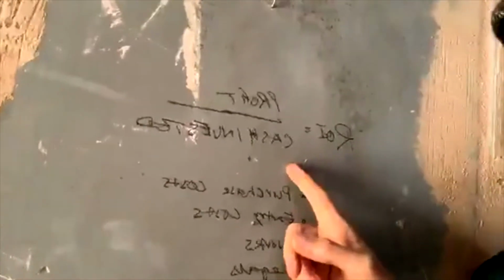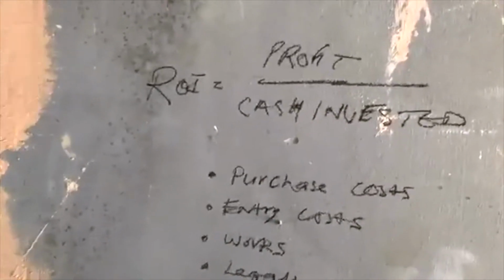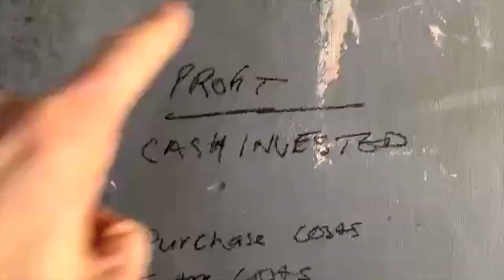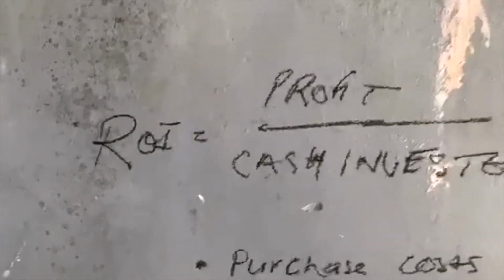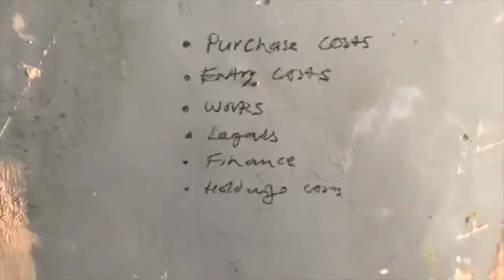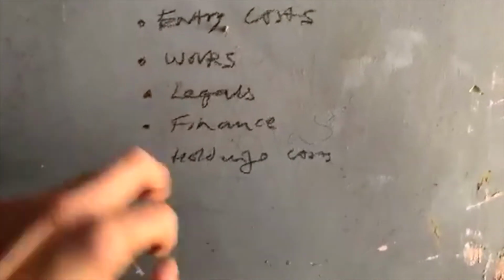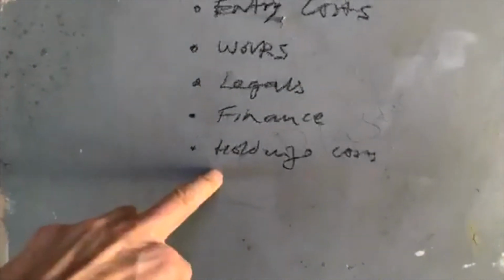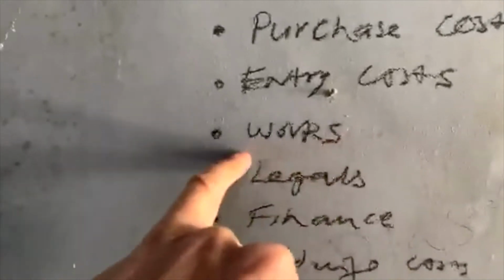Learn this fundamental calculation - Return on investment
Hey folks it’s Dr Ro here, I hope you are well.

It's a beautiful sunny morning coming up to March, spring is on it’s way and I wanted to tackle very quickly a question that still comes up regularly. Whether you're just getting into property or you are brand-new to this, by the way this is a calculation that can be applied to all types of business.

But I’m going to apply it here to the relevance of property is return on investment.

Just to help you try to understand this when you put your money in a bank let’s say you £100,000 in the bank and the bank talks to you about the interest rate you’re going to get, that is your return on your money.

So, let's say for the sake of argument you put £100,000 in the bank, leave it for a year, at the end of the year the bank gives you back £100,000 and £1,000, probably less than that but let’s say £1,000. You’ve earned £1,000 on a £100,000 investment.

So your return on your investment of £100,000 is £1,000, you’ve earned £1,000 as a return on the original investment of £100,000. So let's now take that and apply that to property investing. Return on investment is equal to the profit you made divided by the cash invested.

How it is typically done it’s calculated on an annual basis.

Learn more and connect with Dr Ro -

Meet them IN PERSON at: Personal Development Education & Community | Seekardo
Listen to more life changing PODCASTS at: Seekardo Podcast - Personal and Professional Development